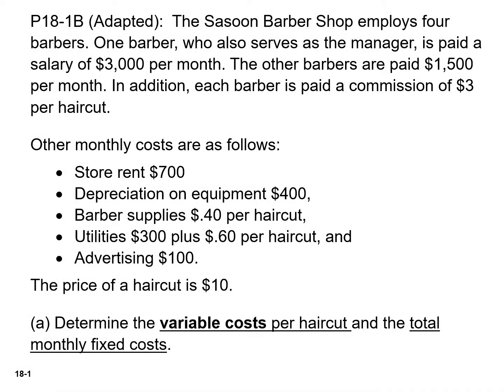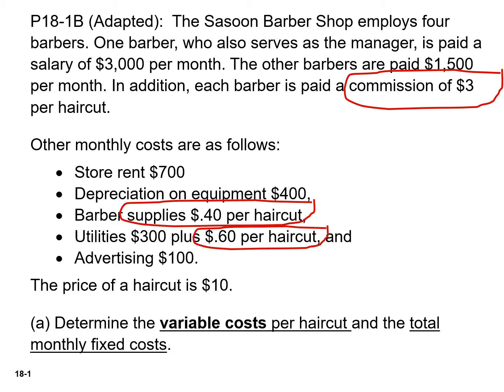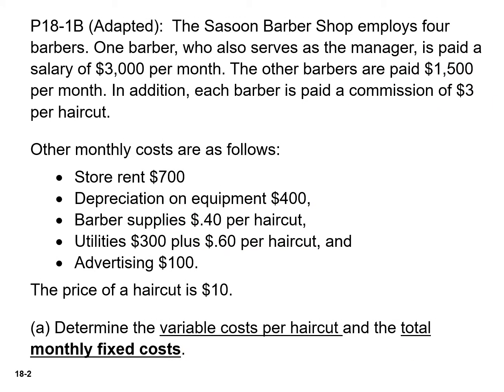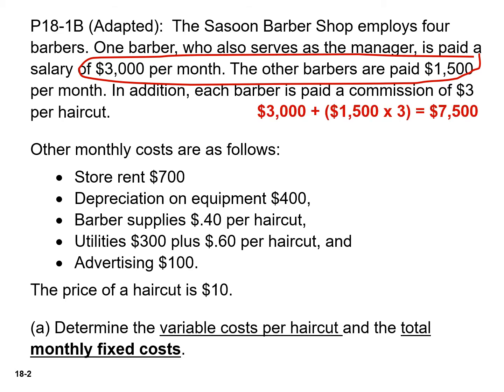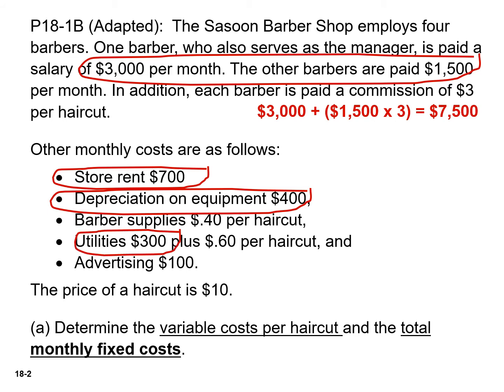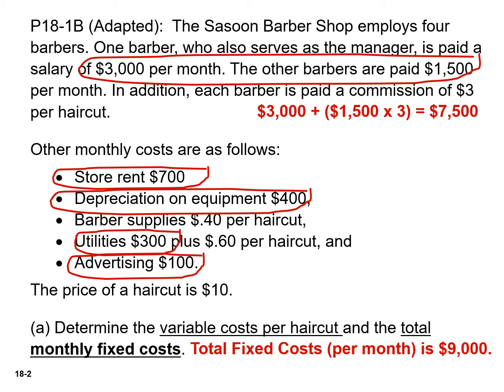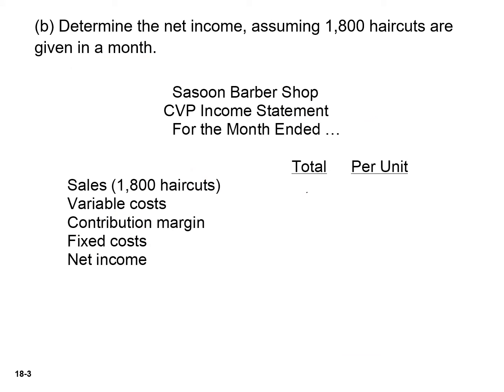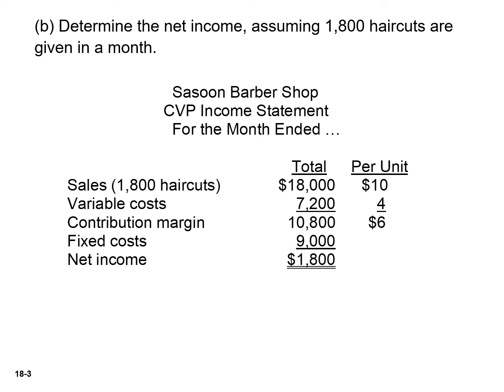CVP Income Statement Solutions